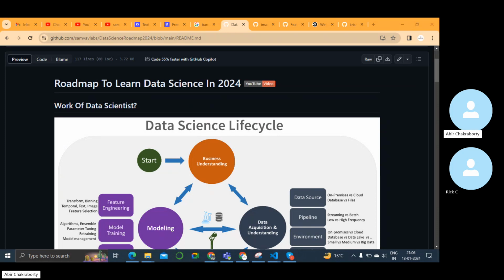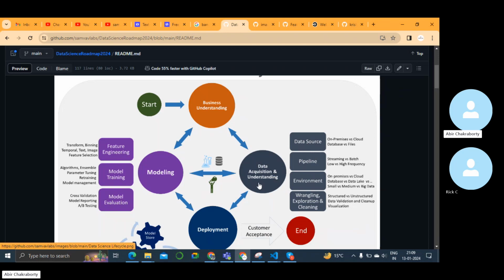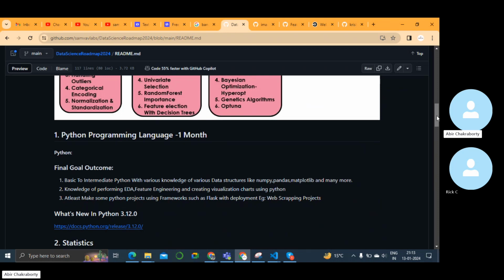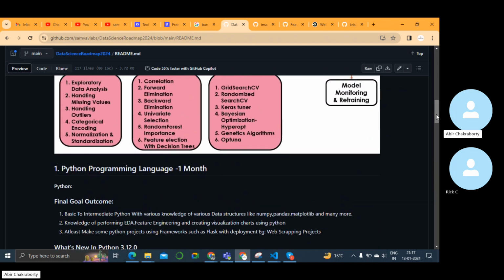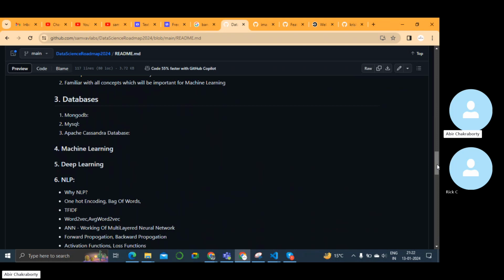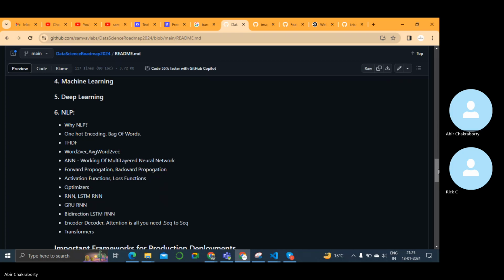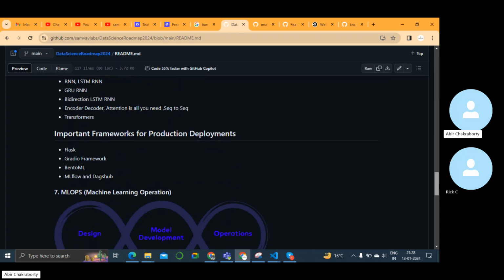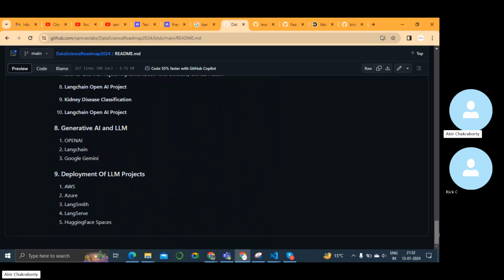Data Science Learning Roadmap 2024 | Samvav Labs | Data Science Training Institute at Kolkata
Samvav Labs | Data Science Training Institute at Kolkata (Online/Offline Mode)